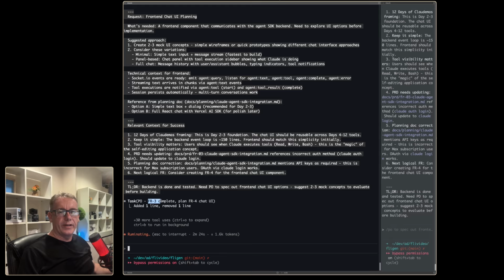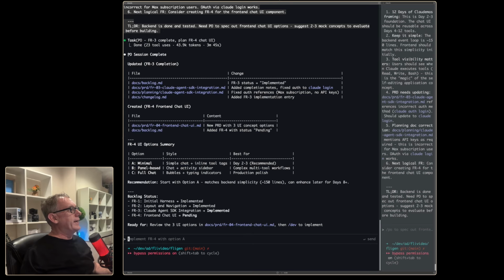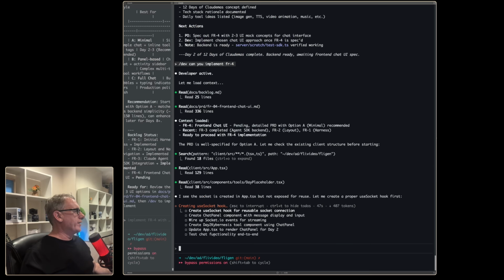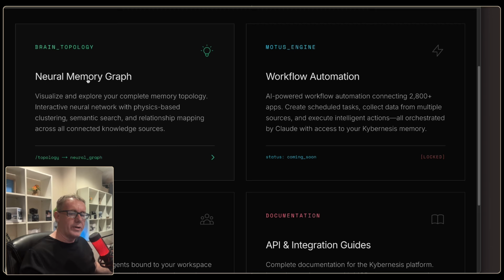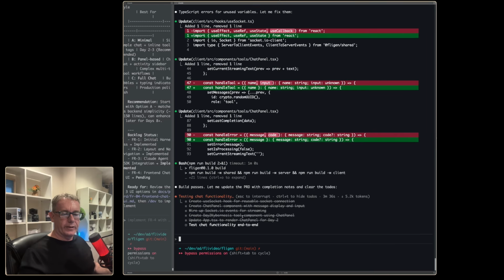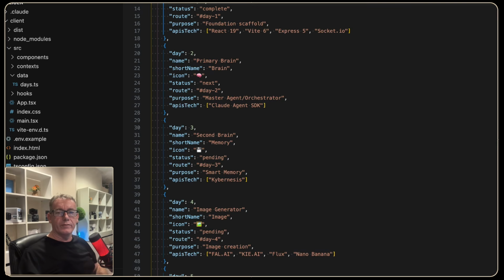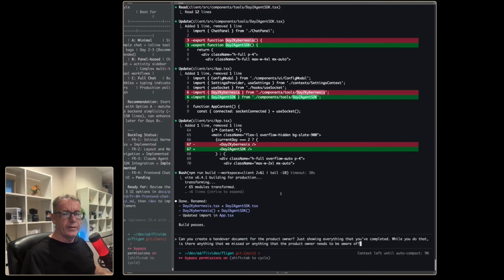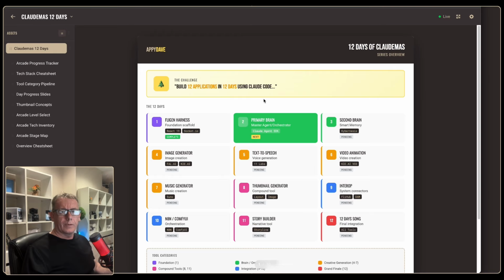12 Days of Claudemas: Building with Agent SDK "Day 2"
Vibe Code a simple Claude Agent SDK. Join the community for daily prompt engineering tips